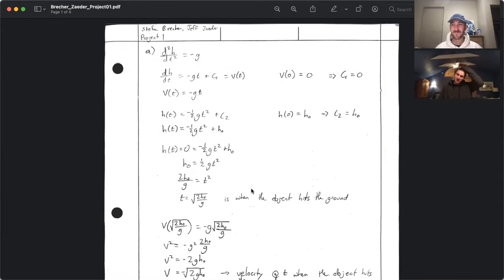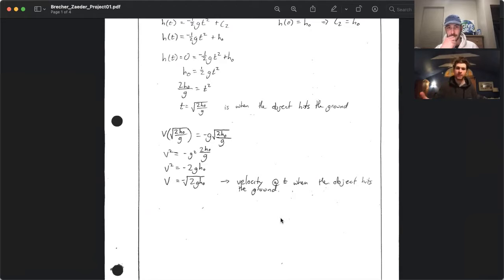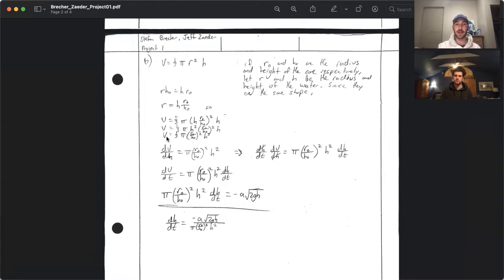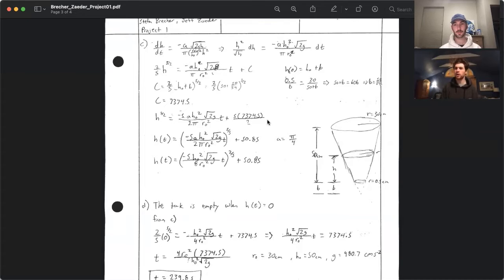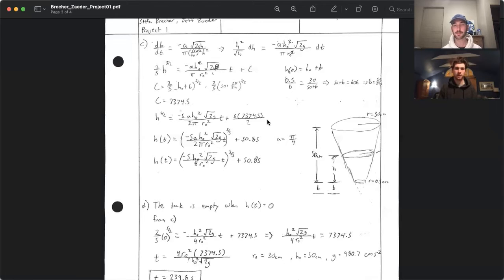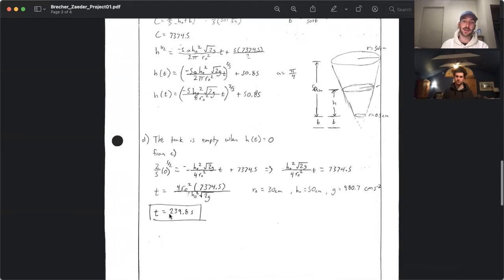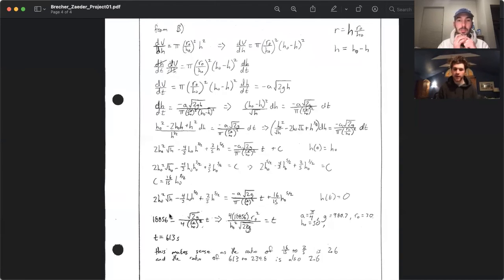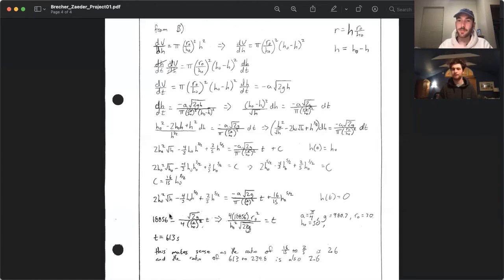Stefan and Jeff - Torricelli's Law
Our answer for part e is different than what is shown in the video - please see the pdf for our final answers. Thank you!